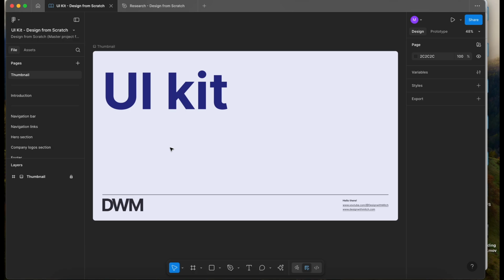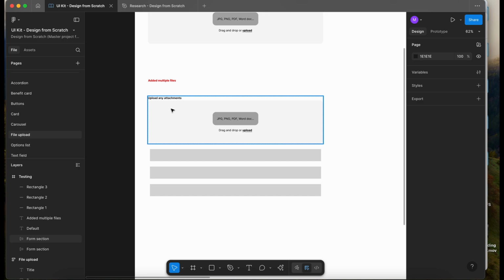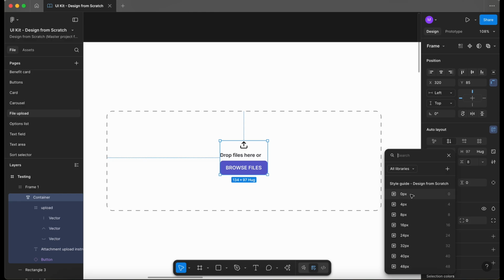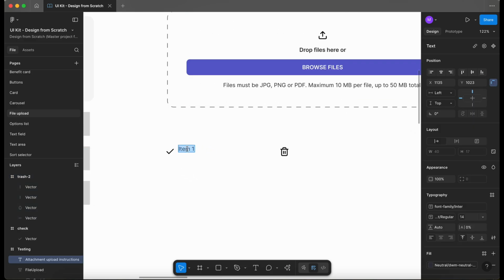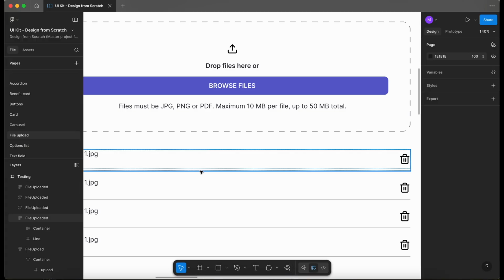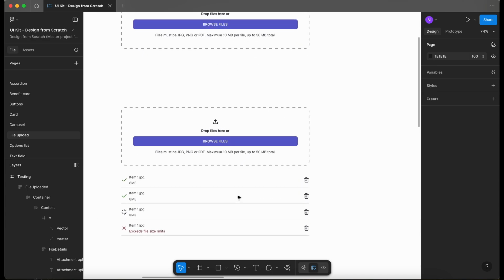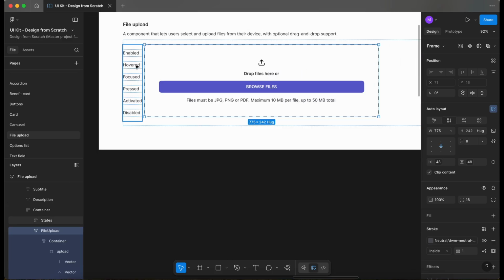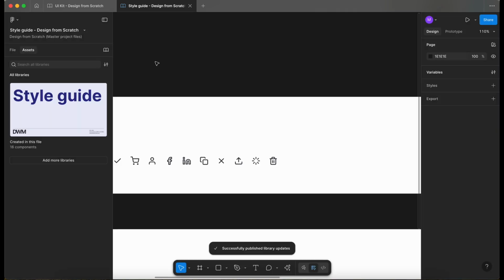Design from Scratch Ep. 55: Creating a File Upload Component (Part 1)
Video Chapters:
0:00 Intro
0:10 Setting up a new page for the File Upload component
0:56 Reviewing wireframes and exploring how the component should work
1:36 Adding rough notes and extra wireframes to define required states
3:06 Starting to build the default state layer by layer
6:32 Designing the edge case for multiple files uploaded
10:03 Exploring how to handle failed file uploads
10:30 Reviewing progress so far
10:46 Applying colour styling to the different edge cases
11:10 Introducing a loading state for the file uploads
11:44 Updating the error case with a feedback message
12:09 Adjusting spacing between elements in the component
12:27 Reviewing current designs
13:00 Organising the testing area for clarity
13:37 Adding a drag-over state to the component
14:50 Moving the default state to the main page
15:15 Reviewing and refining layer structure
15:36 Adding a new upload icon to the icons file
16:07 Including a loading spinner icon in the icons file
16:29 Adding a trash can icon to support file deletion
17:04 Publishing all new icons
17:31 Outro – Part 2 coming next week!